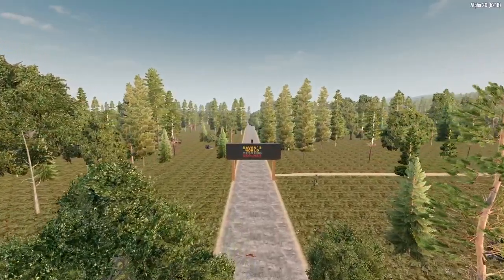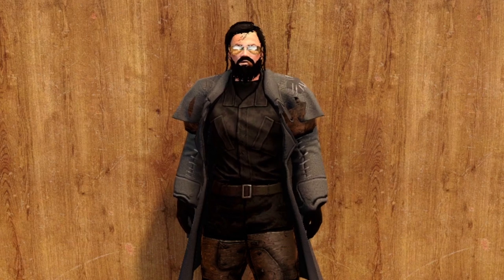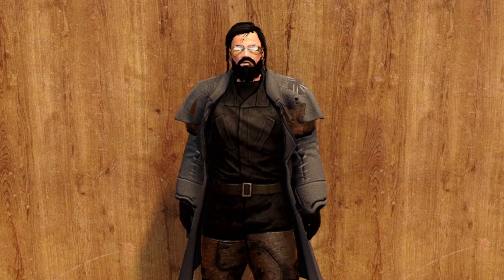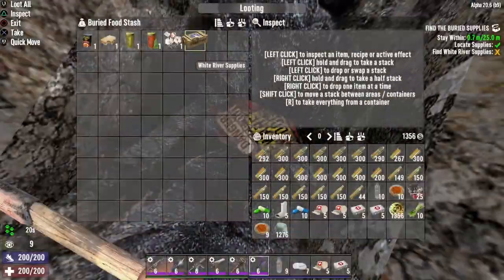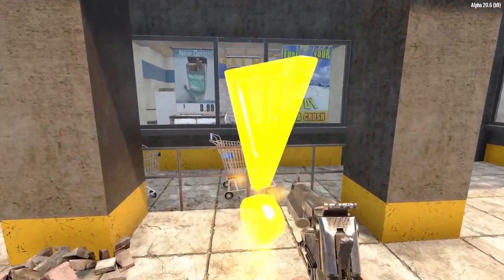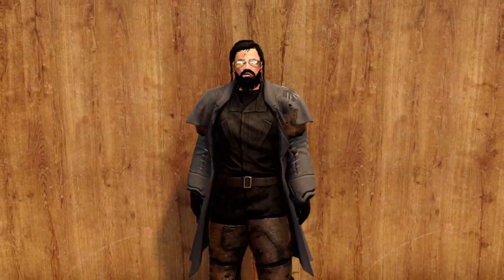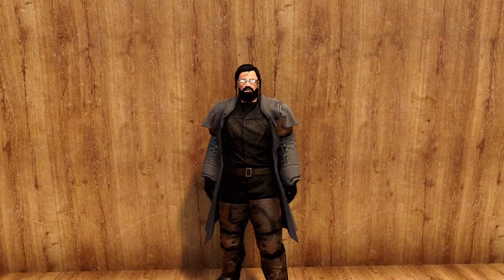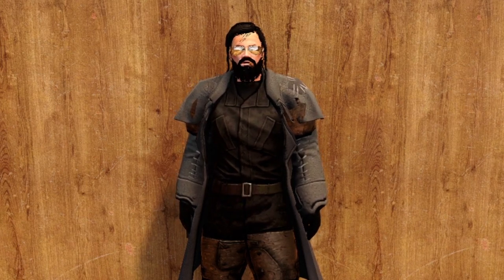New Quest Types Confirmed! - 7 Days to Die (Alpha 21)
Today, we are discussing New Quest Types Confirmed for 7 Days to Die (Alpha 21)! While we don't know exactly what those quests types are as of yet, it will be sooooo much fun engaging in that time honored tradition of any fanbase: Speculation!!! What could the New Quest Types coming in 7 Days to Die A21 be? Let's get to it!